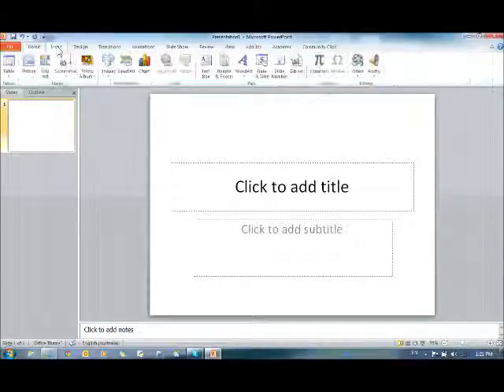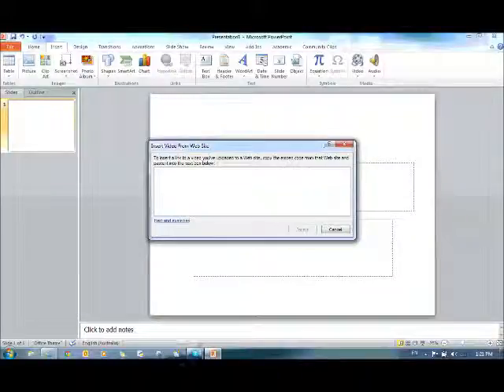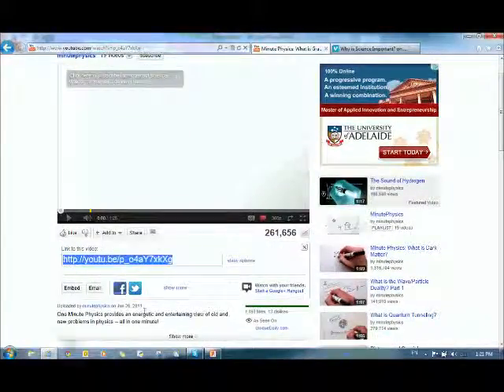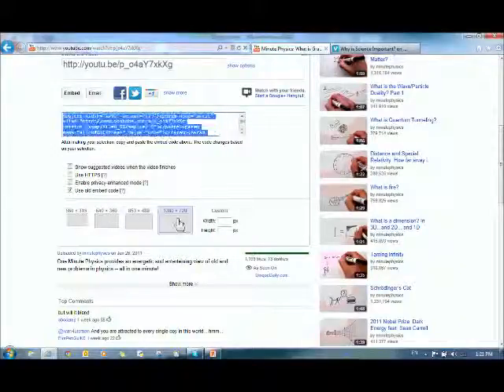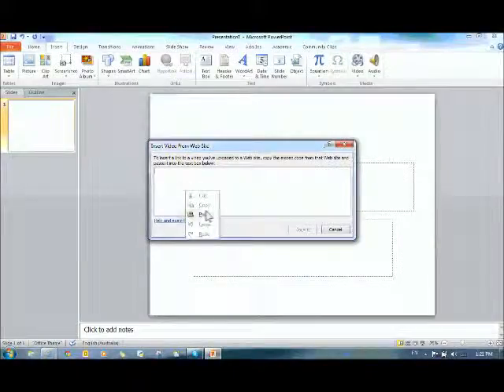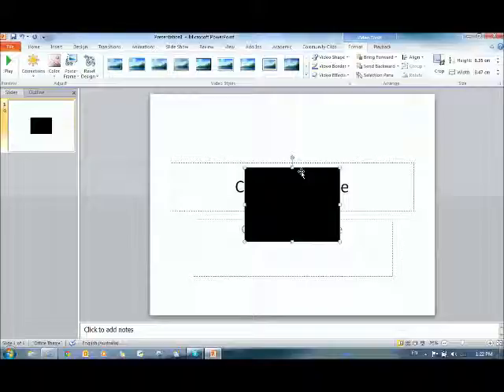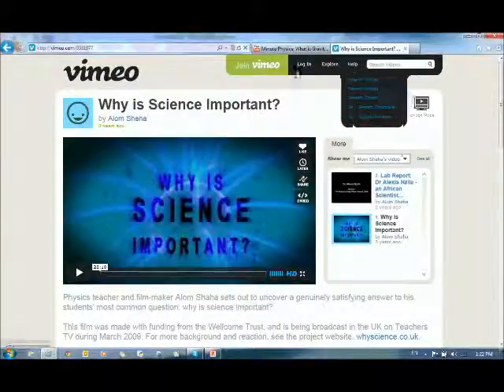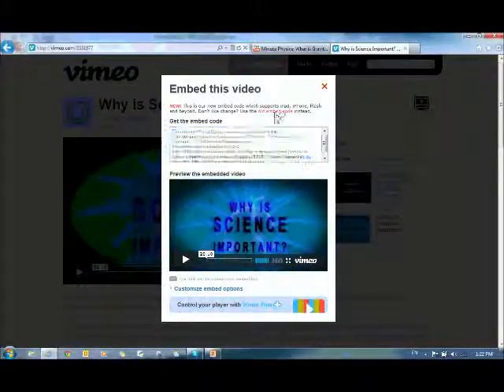Embedding videos in Powerpoint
Quick video showing how to embed a video in Powerpoint.